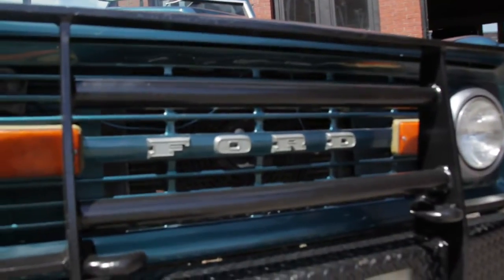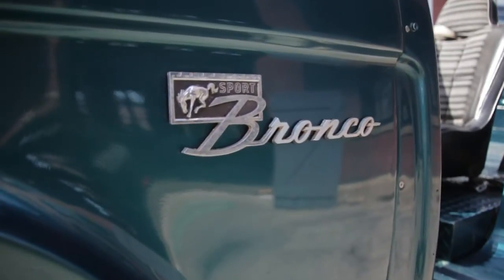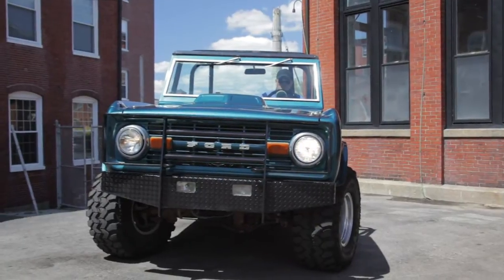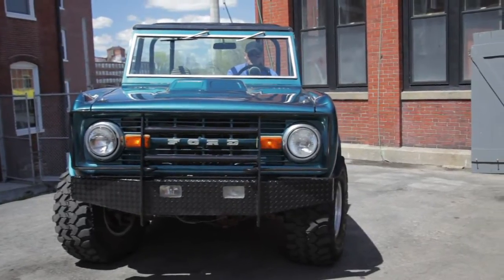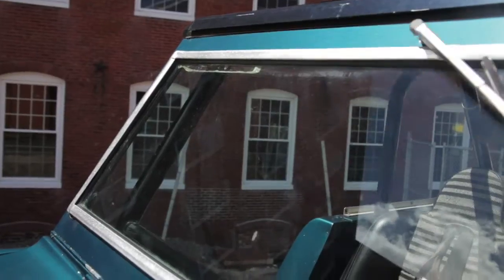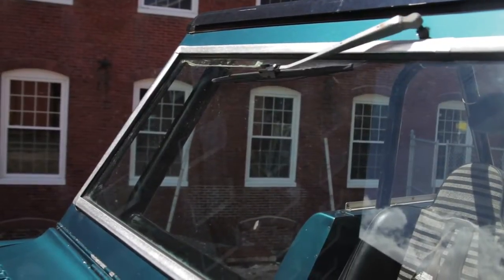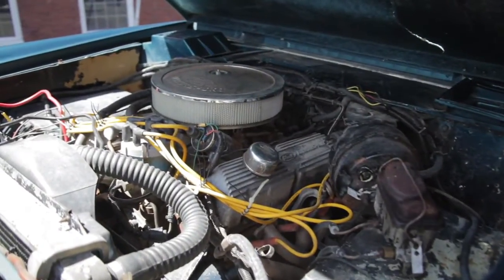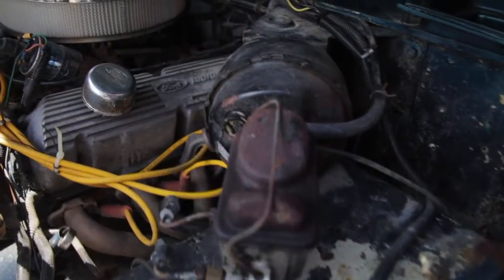1968 Ford Bronco 4x4 Sport Utility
1968 Ford Bronco 4x4 Sport Utility with 4 wheel drive. Barn fresh find. Complete, solid Sport Bronco just pull out from long-term storage and being recommissioned. Odometer shows 73000 miles. Custom steering wheel and bucket seats with 2 piece harness style seat belts/restraints. Other custom finishes include a professionally installed diamond plate floor, roll bar, fibreglass fenders, and teal blue paint finish. Fibreglass hood has some cracks. Super Swamper Radial tires.